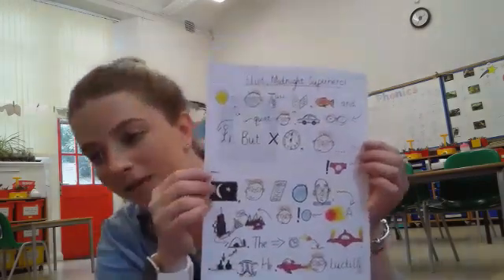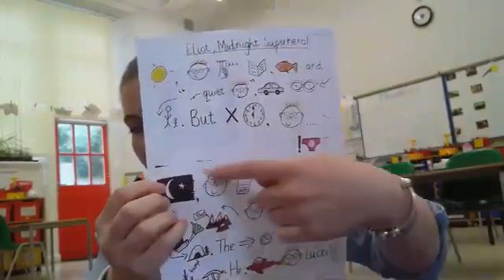Reception Friday Literacy- Story Map